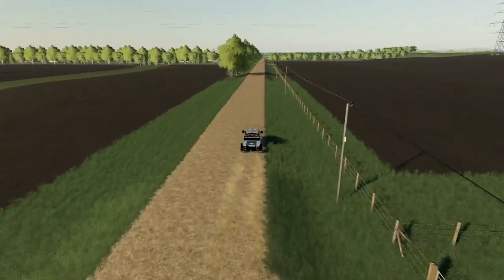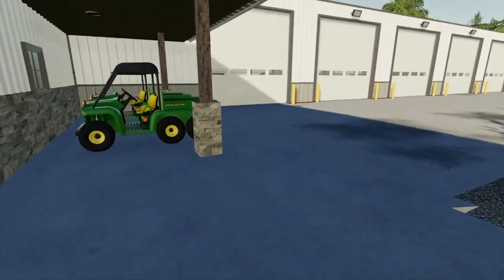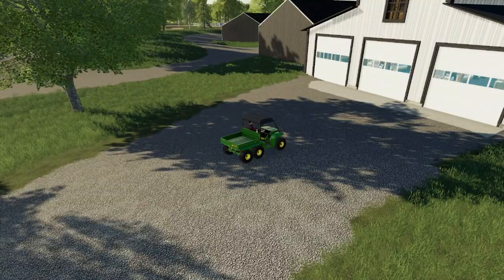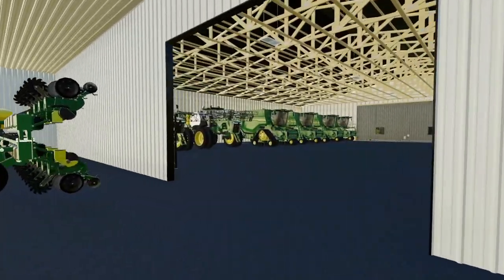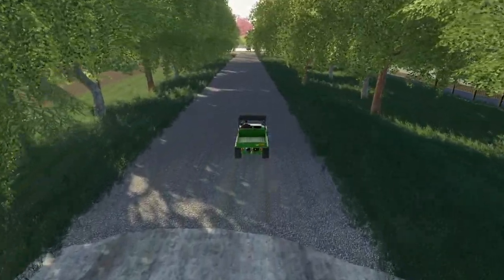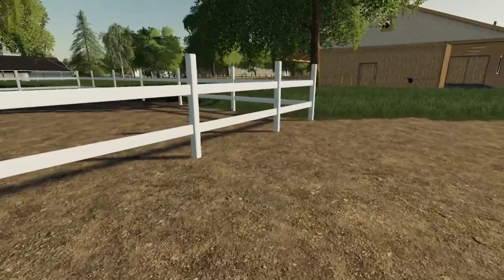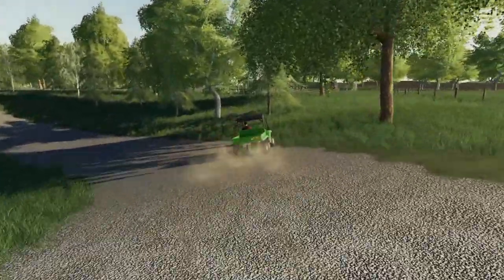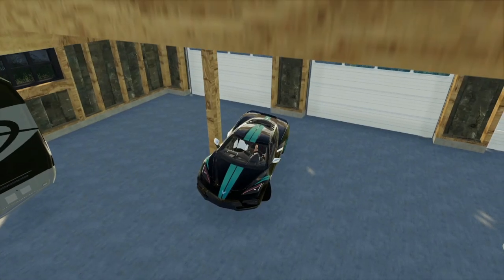Building a 34 million dollar horse ranch!!!!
We buiilt a 34 million dollar horse ranch